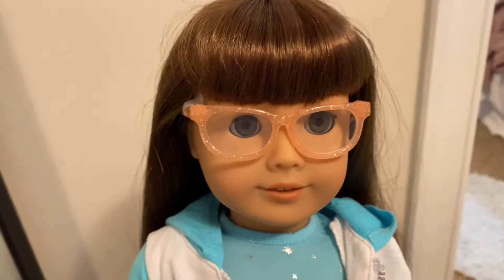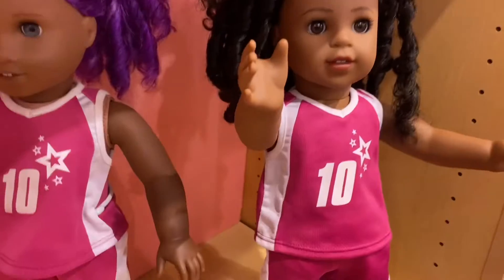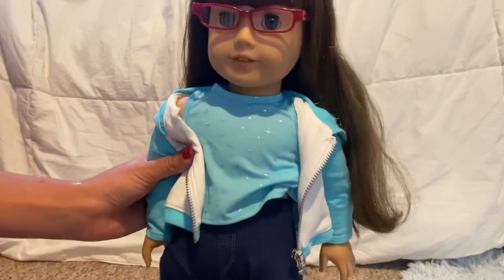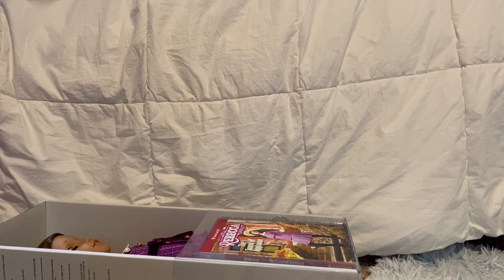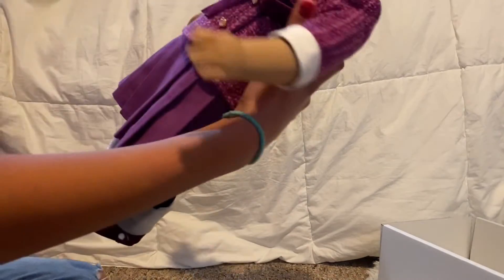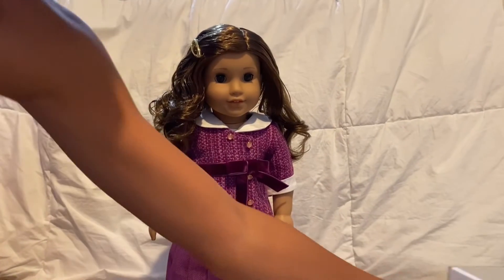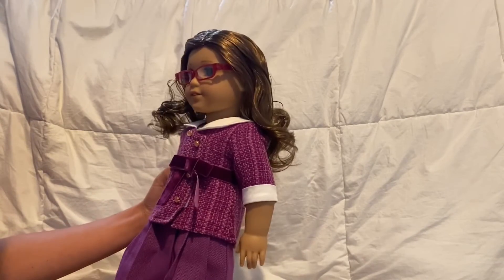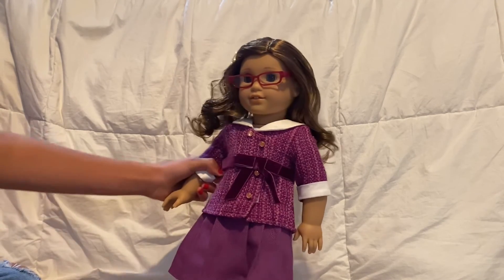Going to the American Girl Store! (Doll #10?) {AGinLife}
PopJam: Aginlife

Q&A:

A; Stop motion Studio Pro and other miscellaneous programs!

A; 10!

Q; What dolls do you have?
A; Isabelle Palmer, Addy Walker, Joss Kendrick, TM 29, Gabriela McBride, Maryellen Larkin, Corinne Tan, Molly Mcintire, McKenna Brooks, and Rebecca Rubin!

A; My iPhone 11!

Q; How many years have you collected AG dolls?
A; I got my first doll in 2014 and then I stopped collecting until 2020 when I got Addy! In total 8 years!